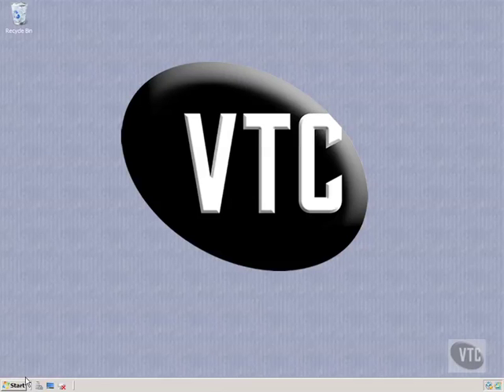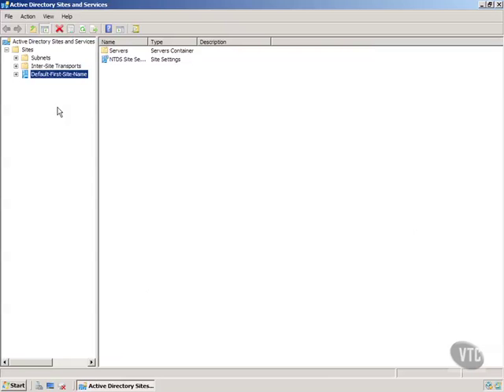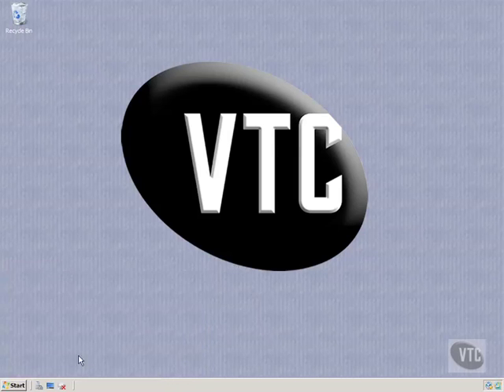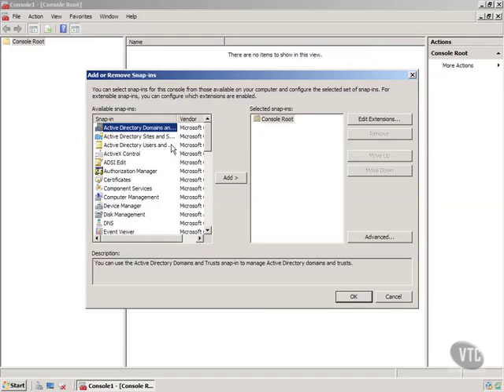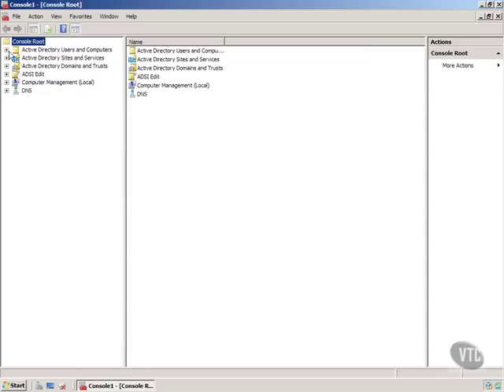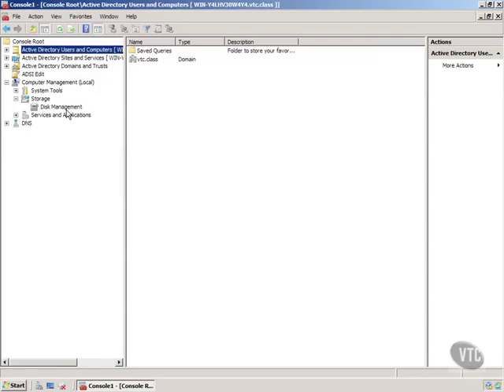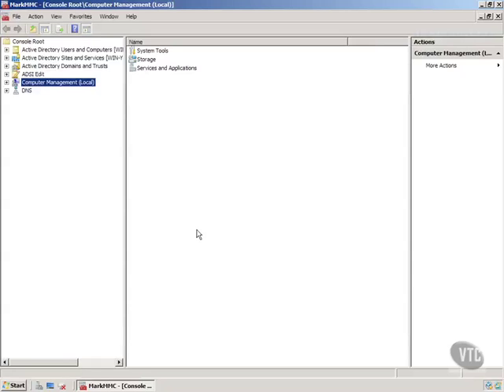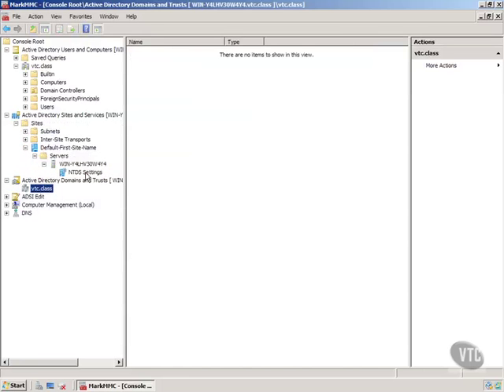04 01 Microsoft Management Console